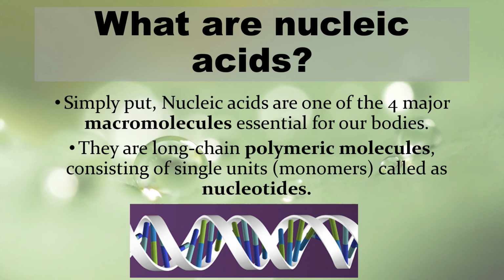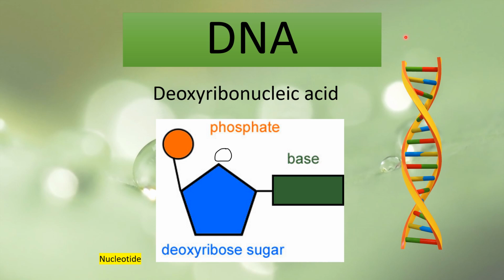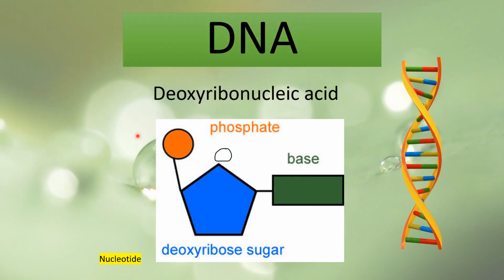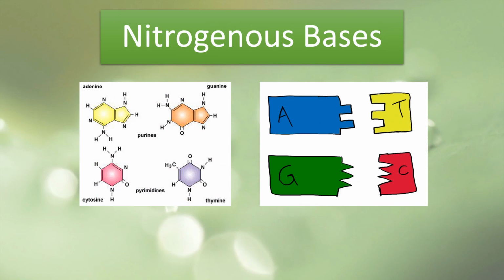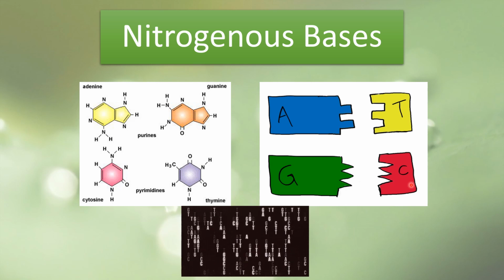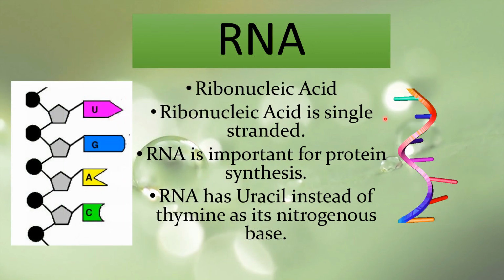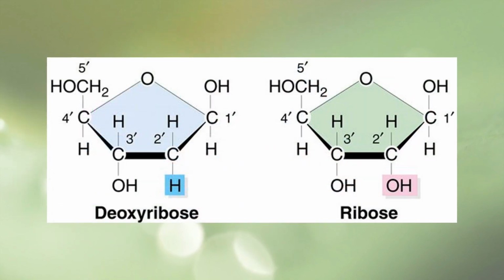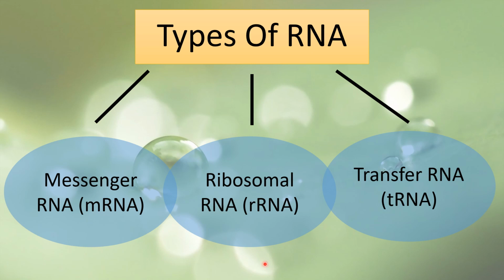Basics Of Nucleic Acids | Biology Basics | The Science Stuff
For NEET and AP Biology and science lovers!

Watching in full screen is recommended!